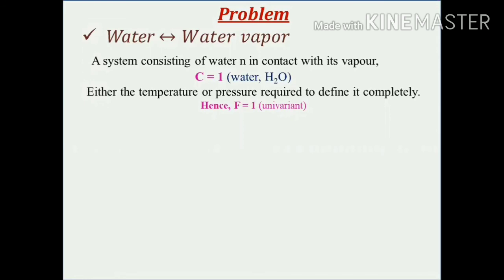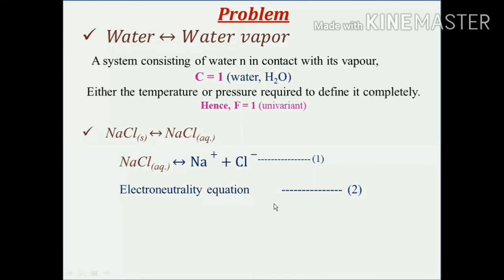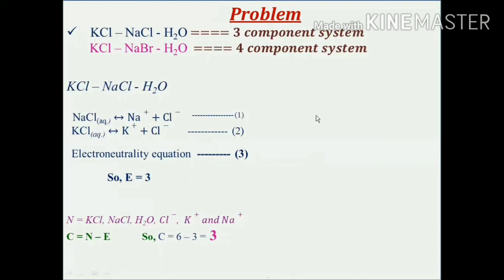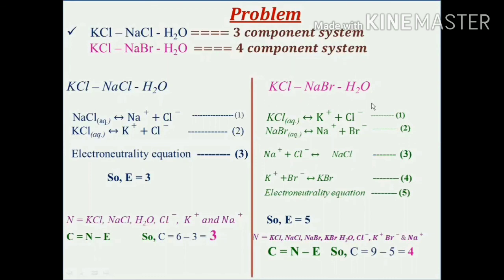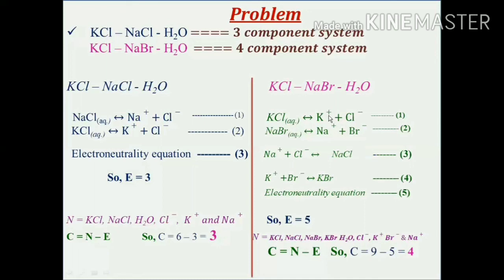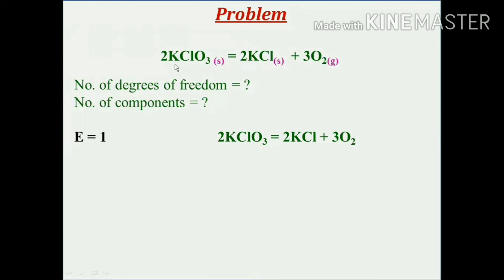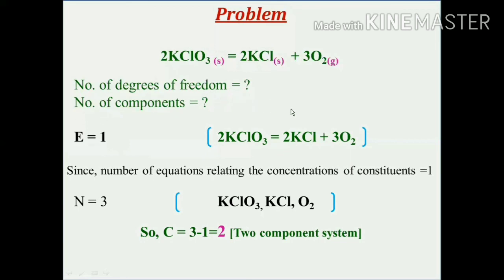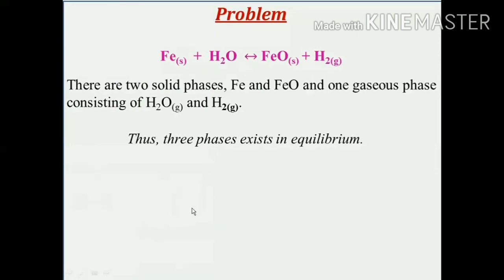Phase Rule | Physical Chemistry | Engineering Chemistry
Numericals

Gibb's phase rule

Number of components calculation

Number of degrees of freedom problems

KCl-NaBr-water system

Problems